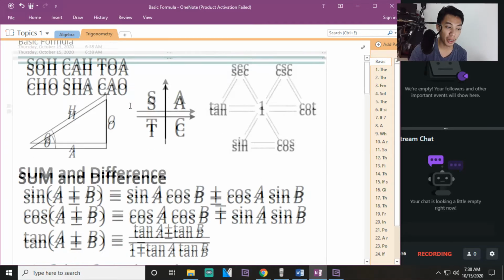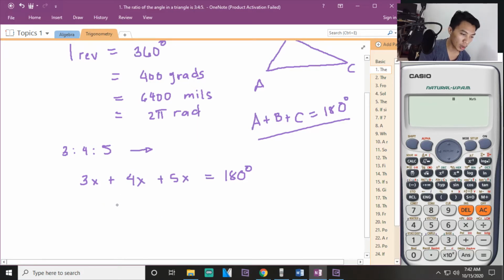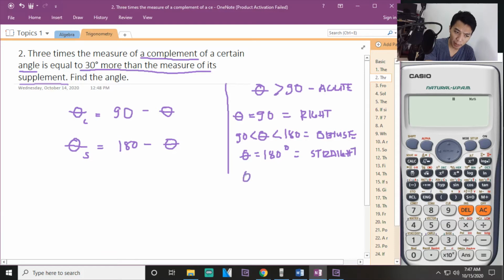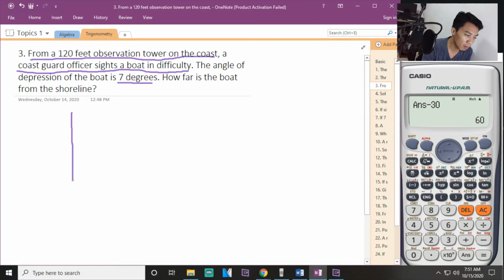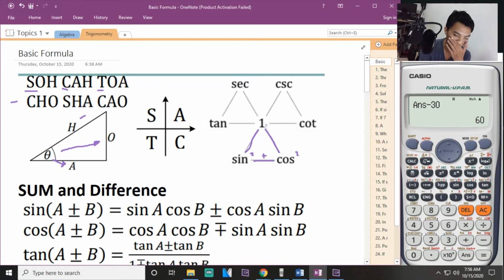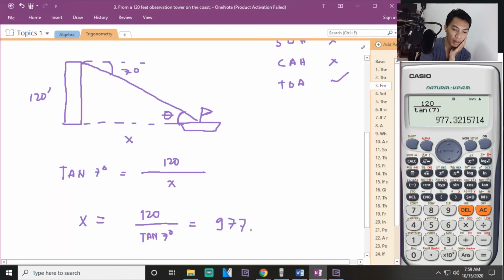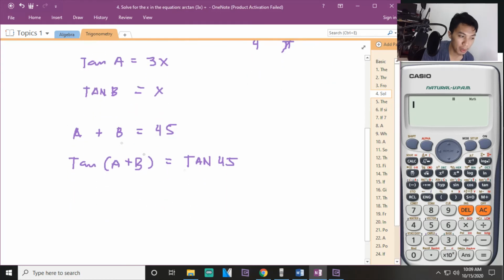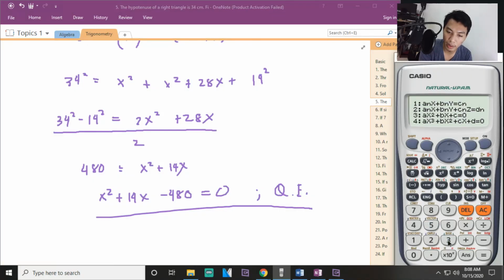Trigonometry Pt. 1